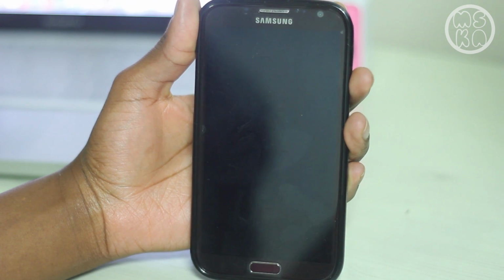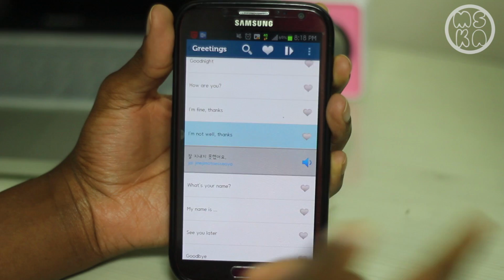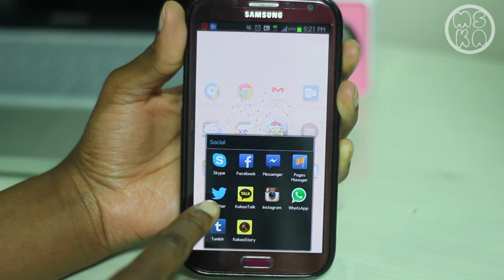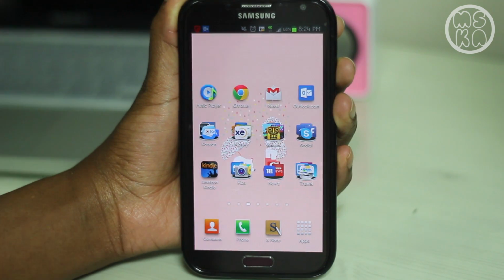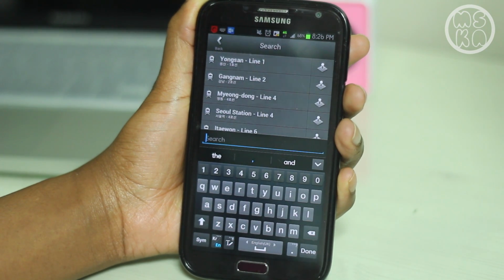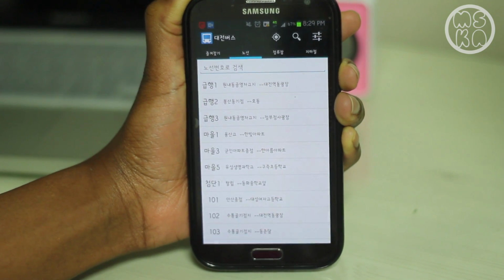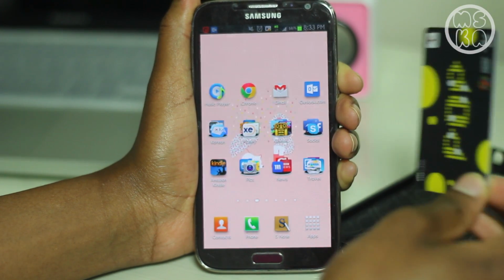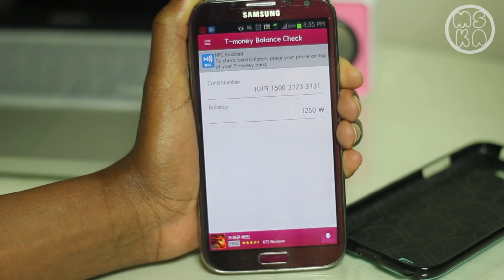Great phone apps for foreigners living in Korea